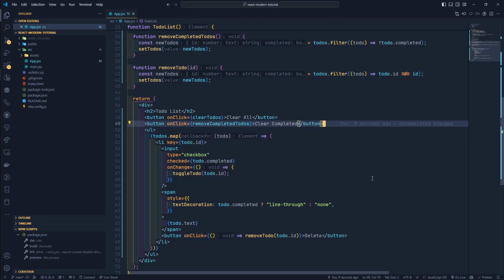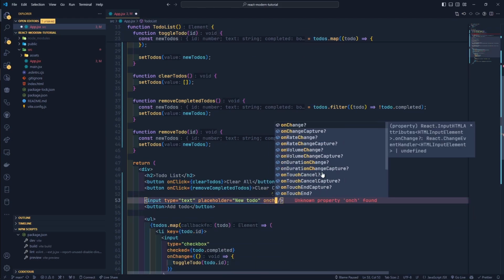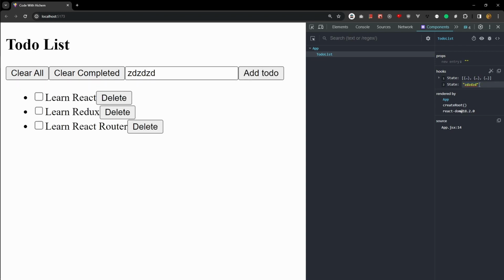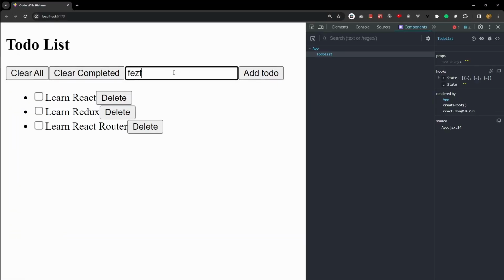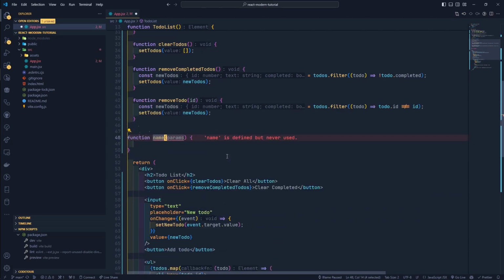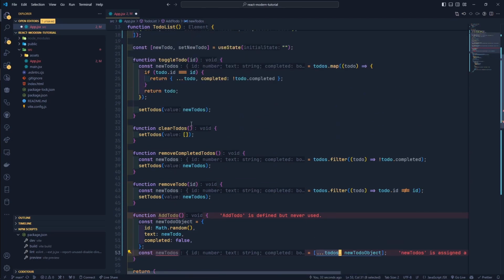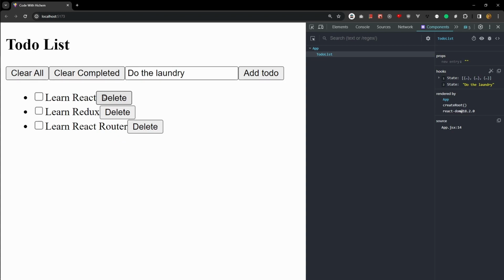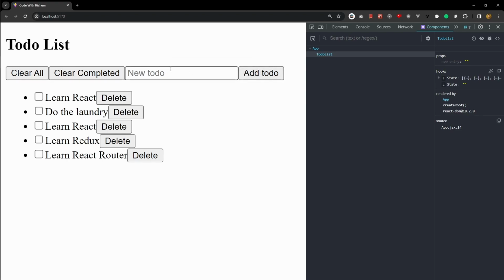Beginner React Tutorial #11 - Create list elements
0:00 Create input
1:08 Track input
4:46 Add Todo function
7:25 Reset input
8:02 Recap